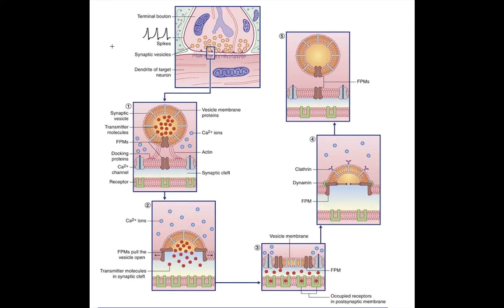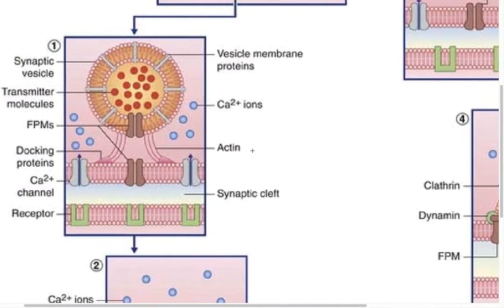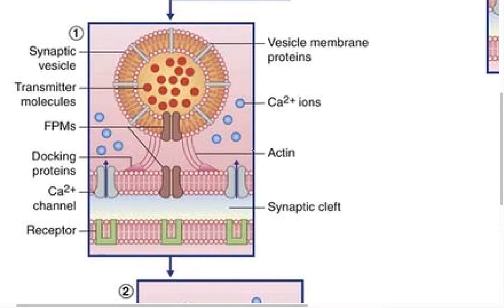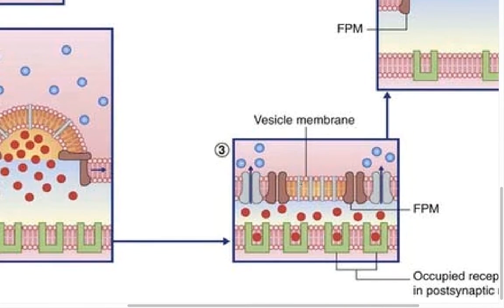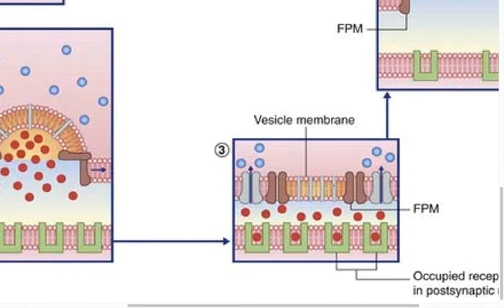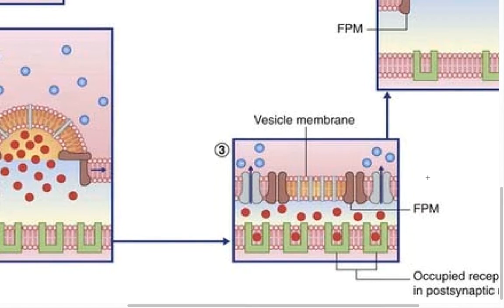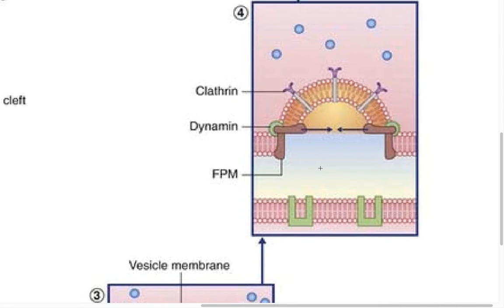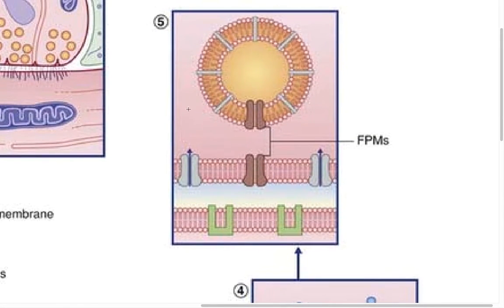Depolarization of a Presynaptic Membrane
Sequence of events following the depolarization of a presynaptic membrane leading to the release of neurotransmitters into the synaptic cleft